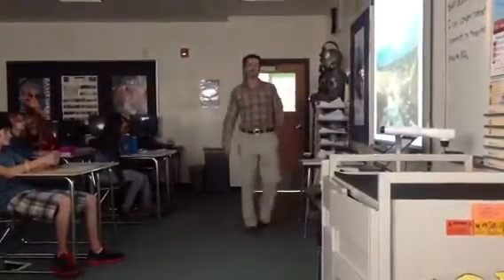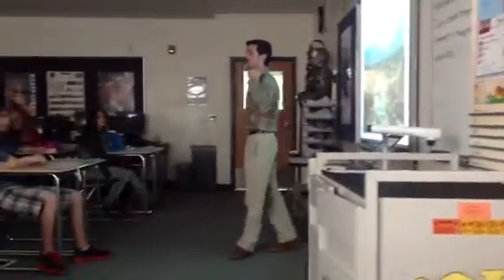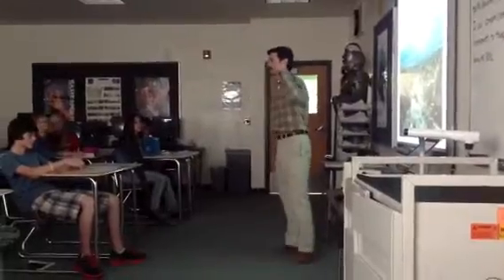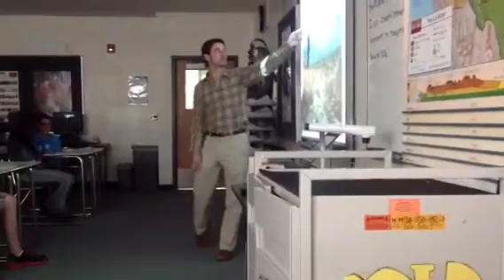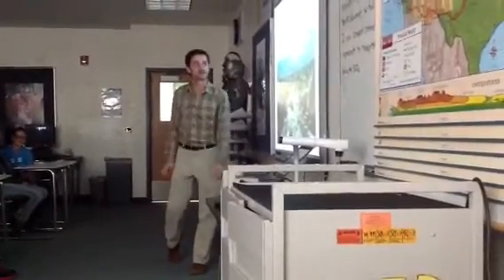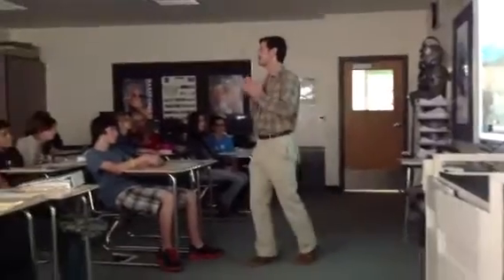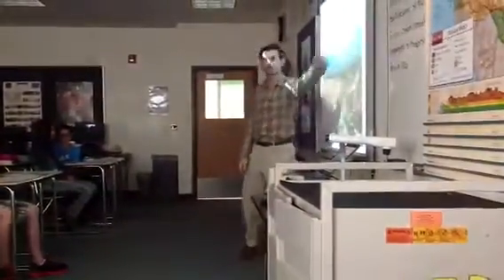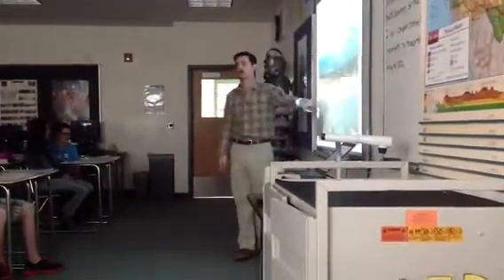John Lesson Plan